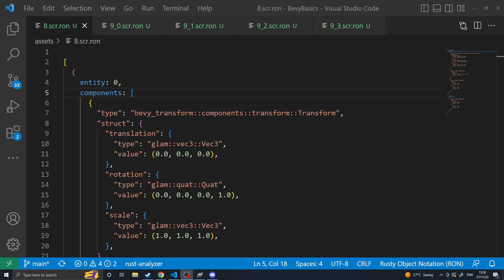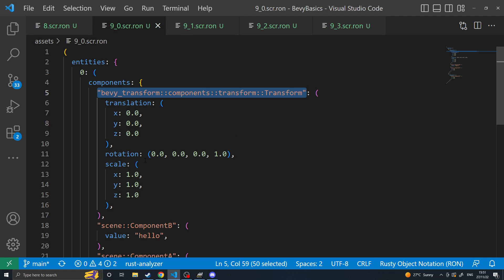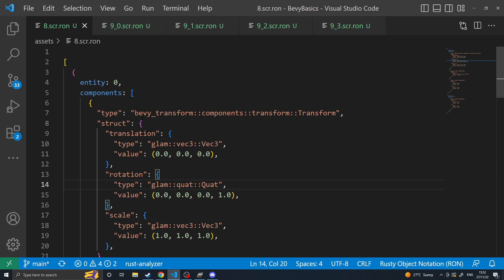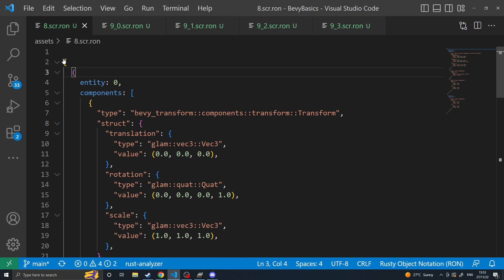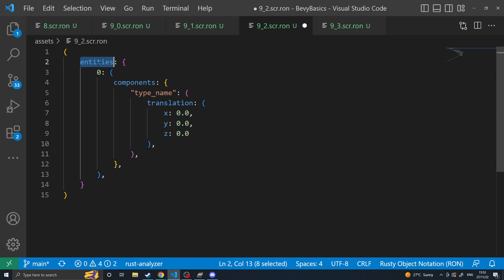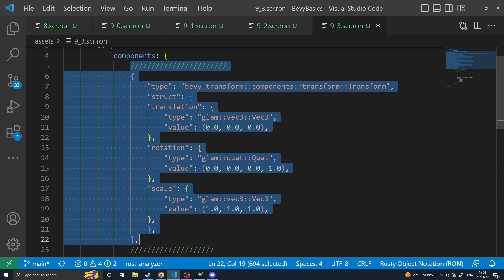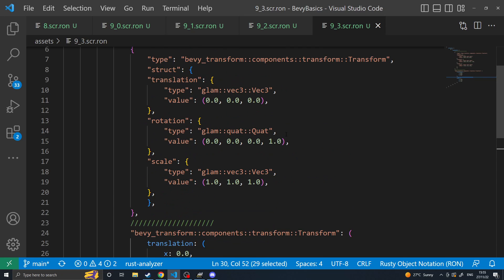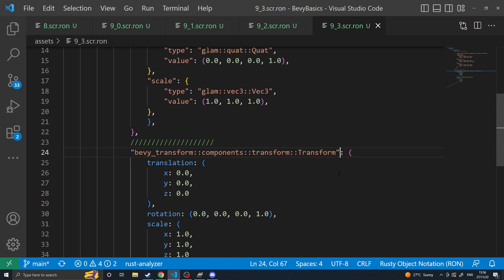Bevy 0.8 to 0.9 Scene Migration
In this video, I show the step needed to migrate scenes from bevy 0.8 to 0.9 by hand: you will need these two file templates to do said migration

Blank 0.9 Scene File:
    entities: {
        {Scene Entity}
Blank 0.9 Scene Entity:
{entity id}: (
            components: {
                "{Type Name}": ({Type Data})